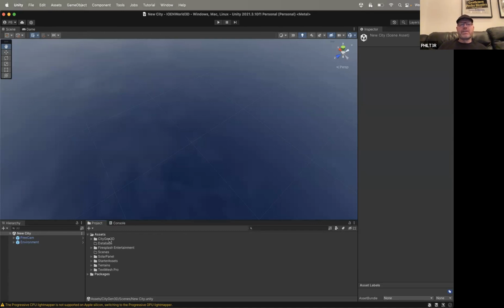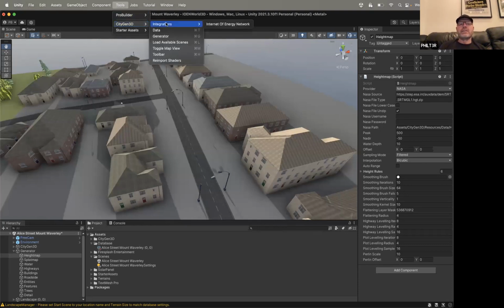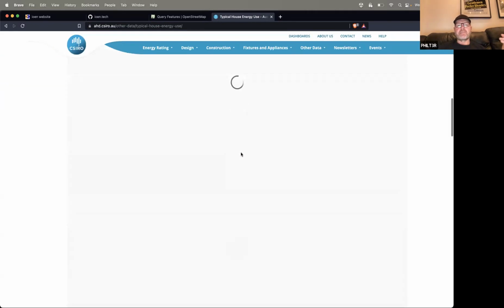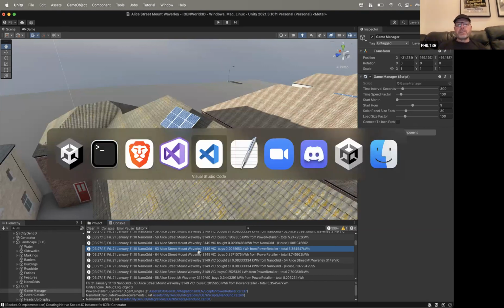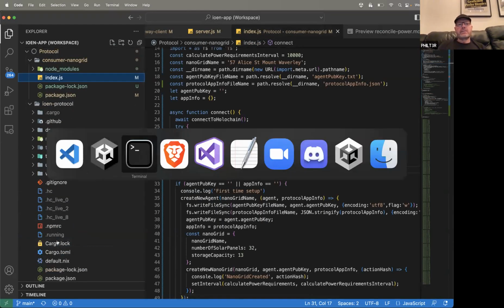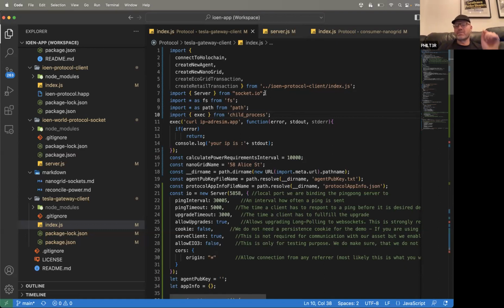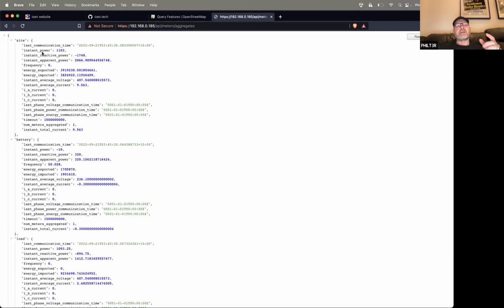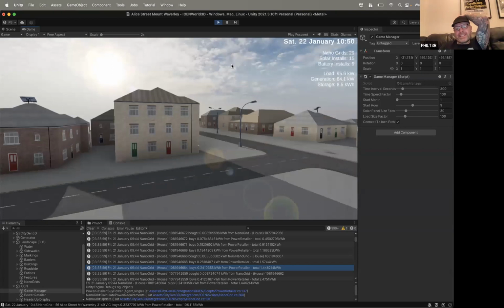Internet of Energy Network -IOEN-Community Energy Virtual 3d grid simulations-Holochain-in-Action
A community driven network to bring clean energy to the globe.

_____About________________
Holochain-in-Action is a weekly community virtual meeting for:
  - Knowledge Sharing
  - Patterns and best practices discussion
  - Pair Programming